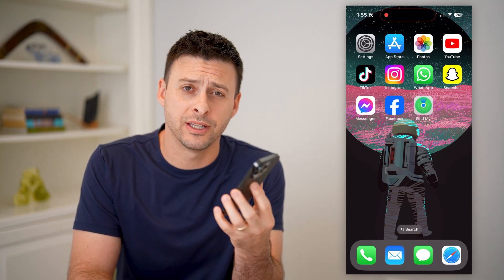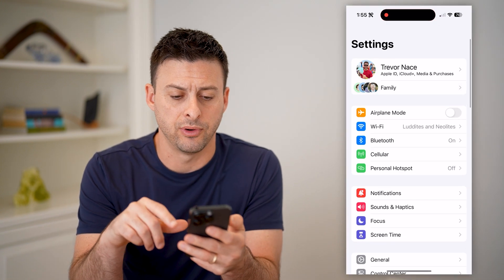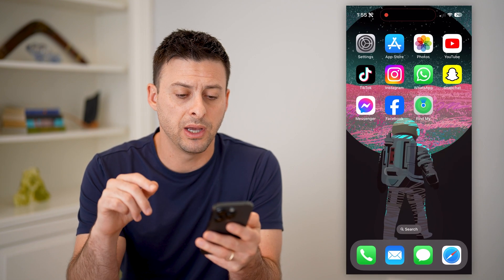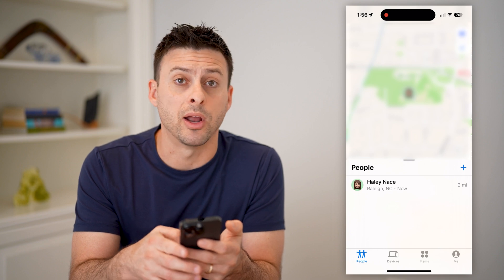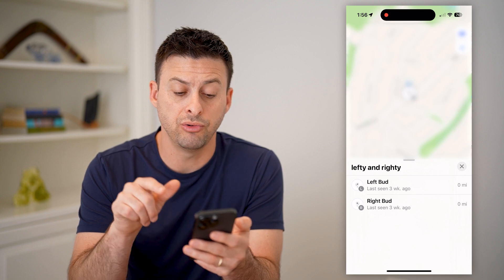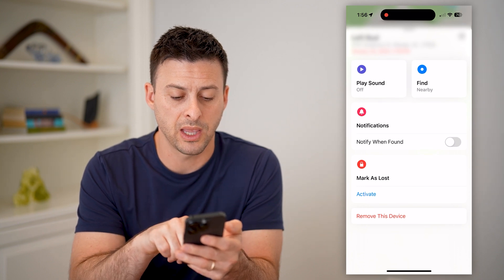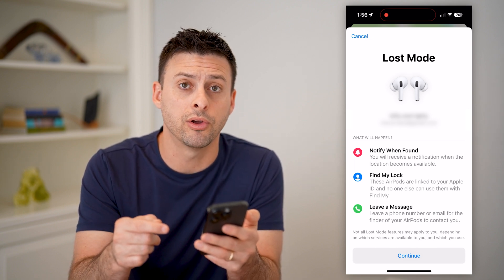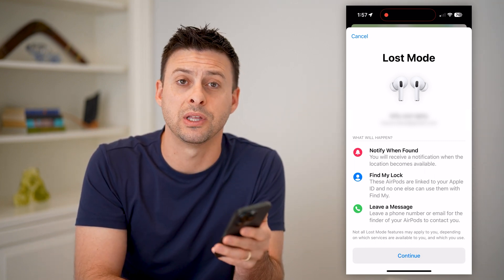How To Check Find My Location On AirPods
Here's how you can check the find my app to locate your AirPods, lock them if you want, enable lost mode, etc.